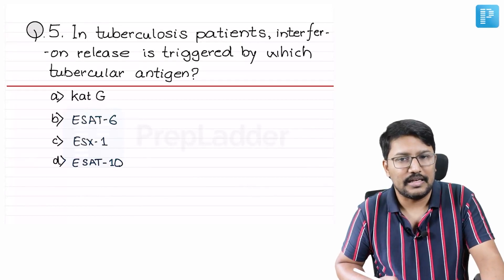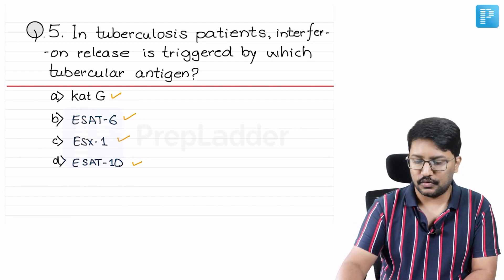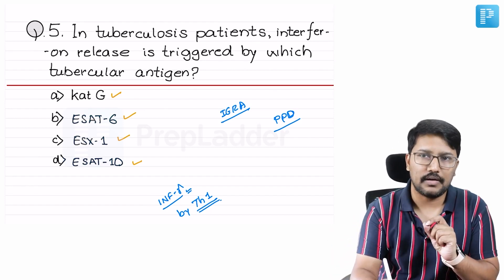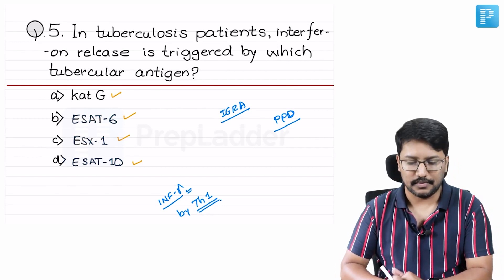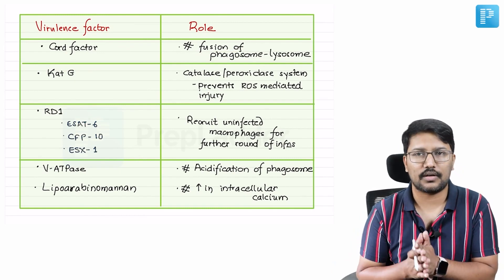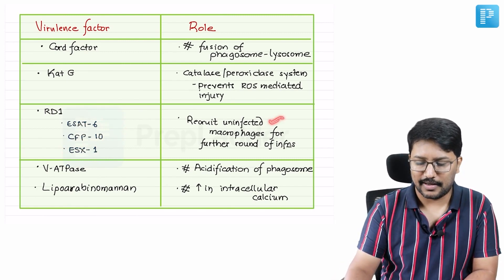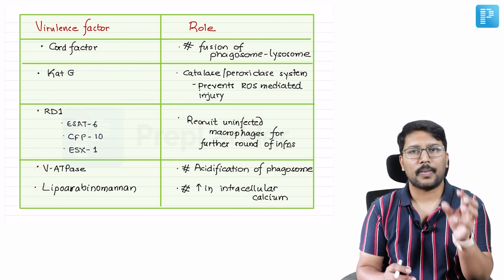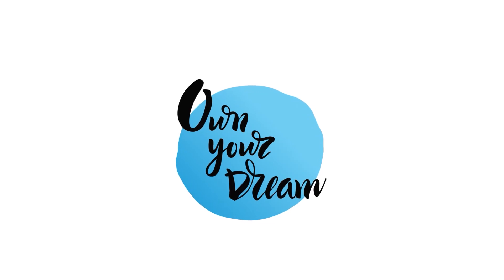Tuberculosis [General Medicine] - NEET SS MCQ Discussion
Watch MCQ Based Discussion on TB, by PrepLadder’s NEET SS Faculty for General Medicine - Dr. Santhosh M Patil. Watch this video to clear all your doubts.

What is TB?
Tuberculosis (TB) is a potentially serious infectious disease that mainly affects the lungs. The bacteria that cause tuberculosis are spread from person to person through tiny droplets released into the air via coughs and sneezes

Stages of TB
There are 3 stages of TB—exposure, latent, and active disease. A TB skin test or a TB blood test can diagnose the disease. Treatment exactly as recommended is necessary to cure the disease and prevent its spread to other people.

Risk factors for TB include:
• Poverty.
• HIV infection.
• Homelessness.
• Being in jail or prison (where close contact can spread infection)
• Substance abuse.
• Taking medication that weakens the immune system.
• Kidney disease and diabetes.
• Organ transplants.